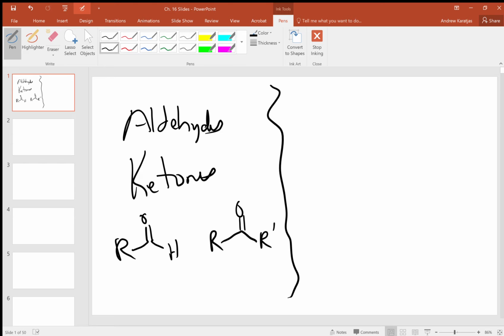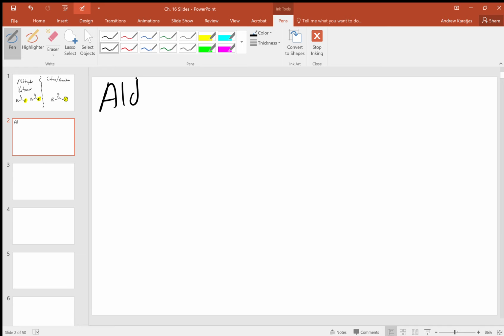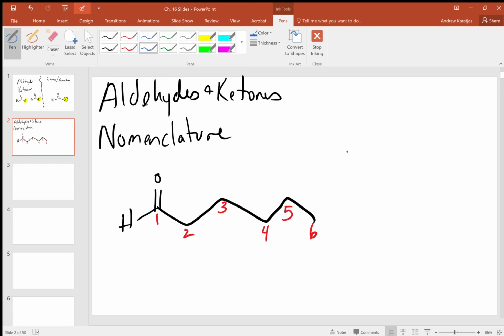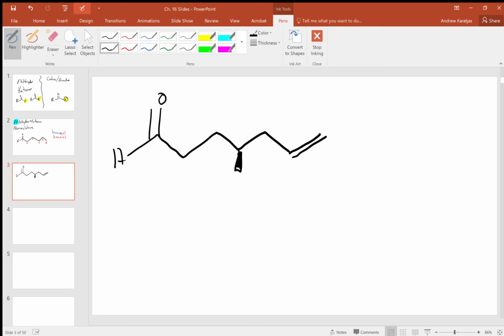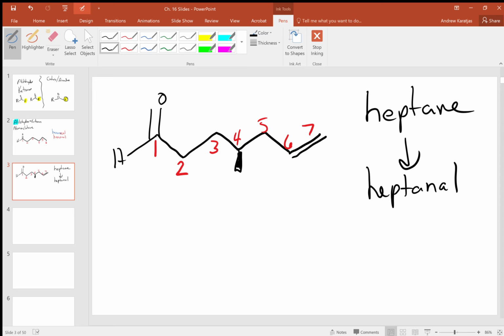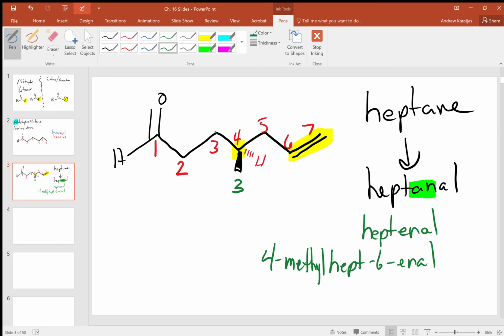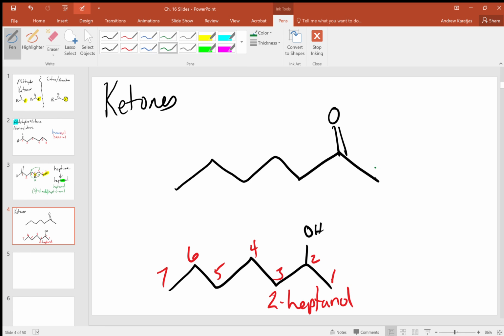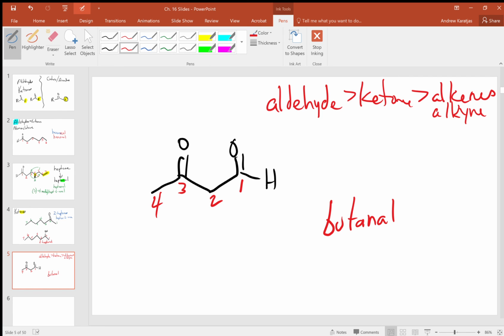1 Aldehyde & Ketone Nomenclature